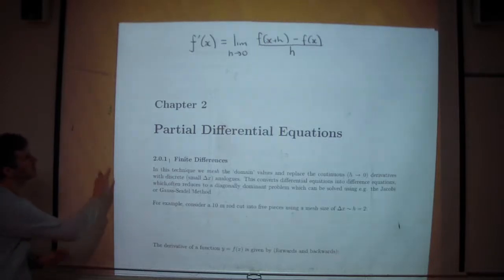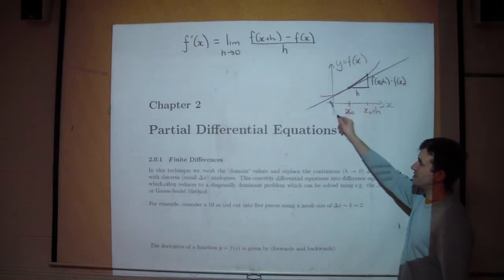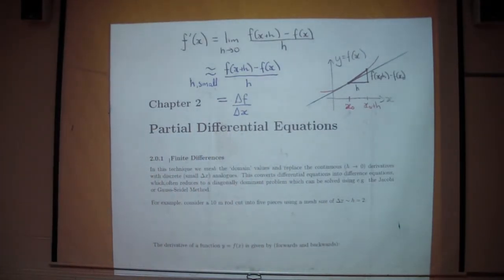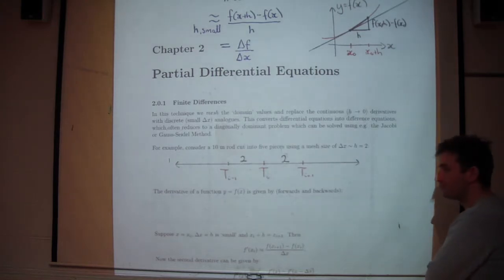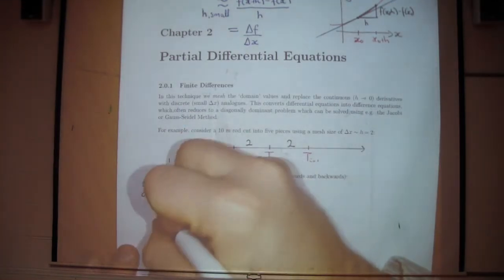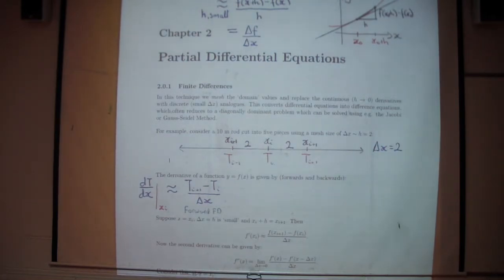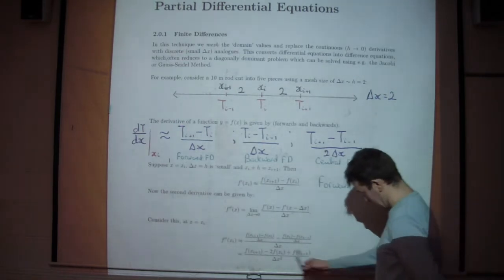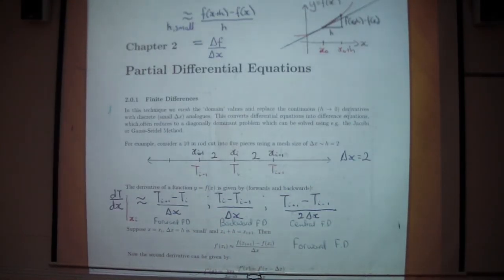Intro to PDEs II